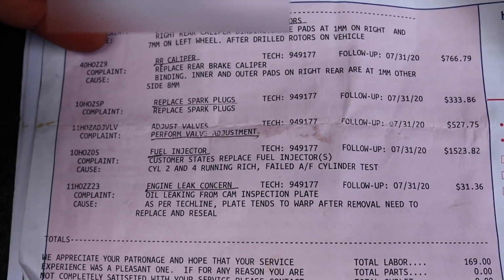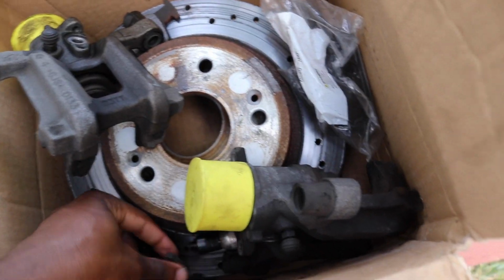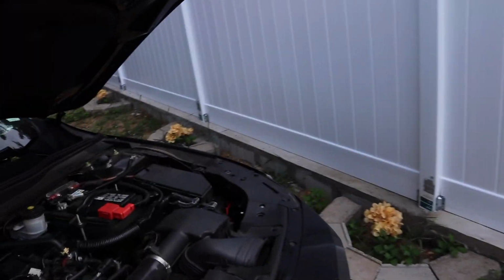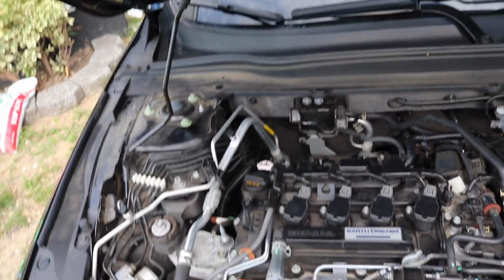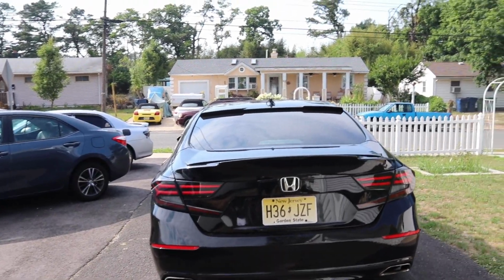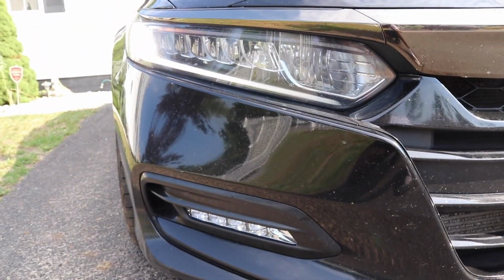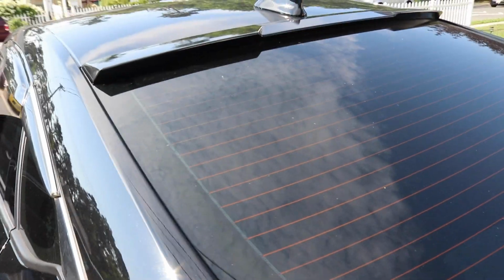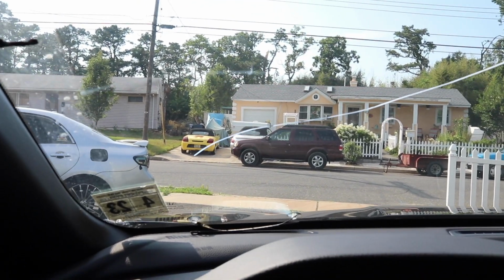MY 2018 ACCORD SPORT HAS BEEN BREAKING DOWN FOR THE PAST 6 MONTHS DEALERSHIP WANTS OVER 3K TO FIX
HEY EVERYBODY HOW'S IT GOING I HOPE EVERYBODY HAD A NICE CHRISTMAS AND NEW YEAR'S IF YOU GUYS ARE HERE FOR THE FREE GIVEAWAY CHECK OUT THE FIRST 5 TO 7 MINUTES OF THE VIDEO IF YOU GUYS ARE INTERESTED IN A CHANCE TO WIN A FREE V1 HONDA ACCORD TAILLIGHTS

SO A LOT OF PEOPLE BEEN ASKING ME WHY I HAVEN'T BEEN POSTING ANY YOUTUBE VIDEOS AND YOU'LL SEE IN THIS VIDEO WHY I'M NOT GOING TO BE THROWING SHADE ON HONDAS IN GENERAL BECAUSE A LOT OF PEOPLE MIGHT NOT BE GOING THROUGH WHAT I'M GOING THROUGH BUT I KNOW FOR A FACT THAT MY HONDA WAS A DEFECTIVE CAR AND I'M VERY UPSET THAT I HAVE TO SPEND A LOT OF MONEY THAT I WAS GOING TO USE TO BUY AFTERMARKET PARTS BUT I ENDED UP TRYING TO FIX EVERYTHING THAT WAS GOING WRONG WITH THE CAR FROM OIL LEAKS TO THE TURBO MAKING GRINDING NOISE EVERYTHING YOU COULD THINK OF THE CAR HAS BEEN THROUGH AND I AM VERY UPSET I SPENT SO MUCH MONEY ON THIS CAR FOR IT TO BE A 2018 AND HE'S GIVING ME ALL THESE TROUBLES THIS IS GOING TO BE THE LAST HONDA ILL EVER PURCHASE, TO BE HONEST

HERE'S A LIST OF PROBLEMS THAT I'VE HAD BACK TO BACK FOR THE PAST SIX MONTHS
CRACKED WINDSHIELD
 2X OIL LEAK COMING FROM THE CAM INSPECTION PLATE
 OIL LEAK FROM THE OIL PAN
SPARK PLUGS 5X
IGNITION COILS 3X
CALIPERS
BLOW OFF VALVE
TIMING ADJUSTMENT
FUEL INJECTORS